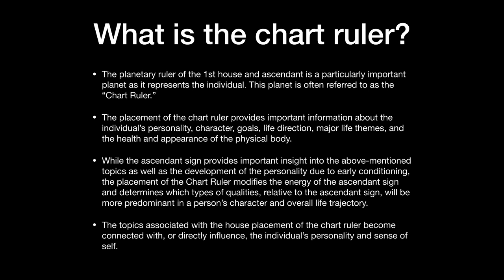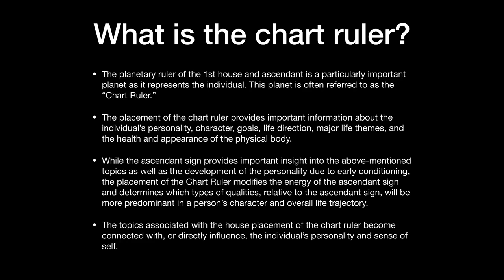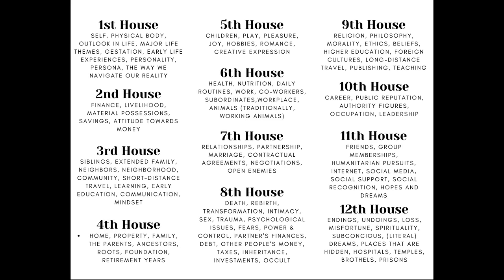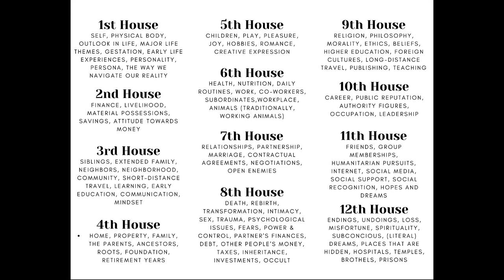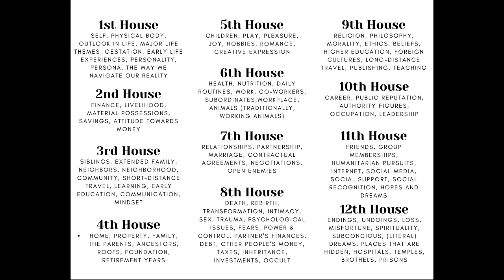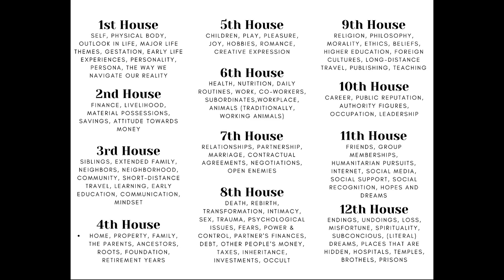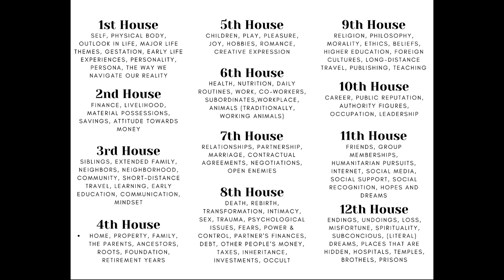Chart Ruler in ALL 12 HOUSES! Understanding Your CHART RULERSHIP & Why It's SO IMPORTANT!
Learn to give meaningful, accurate astrology readings and make predictions with confidence!

✨Join us in The Cosmic Academy of Astrology!✨
(House Rulerships Course is included!)

Staying Connected:

Follow Heather on Facebook!

Follow Heather on Instagram! @astrologywithheather

Sign up for Astrology with Heather's Monthly Astrology Newsletter to receive free Astrology insights in your inbox each month!